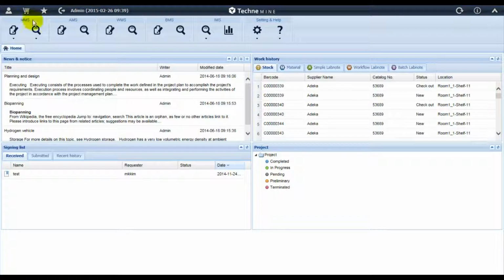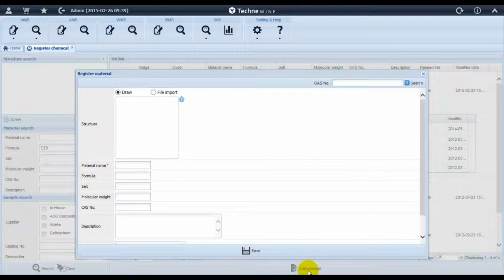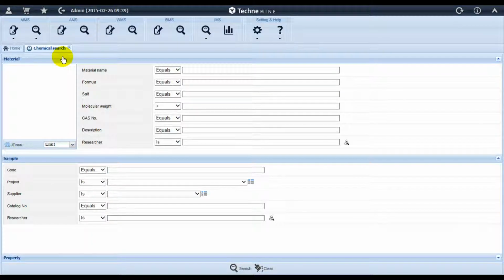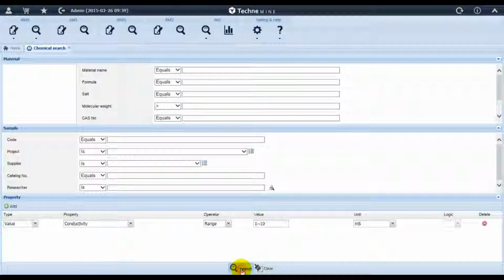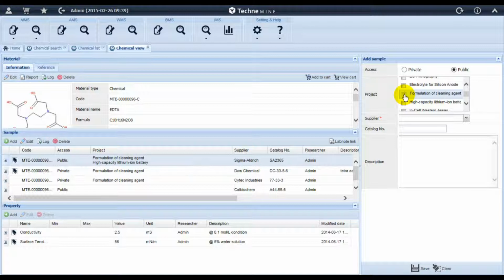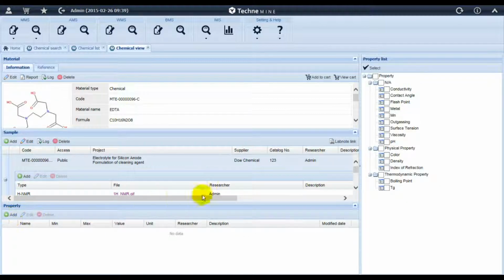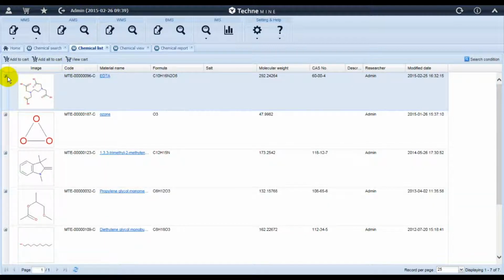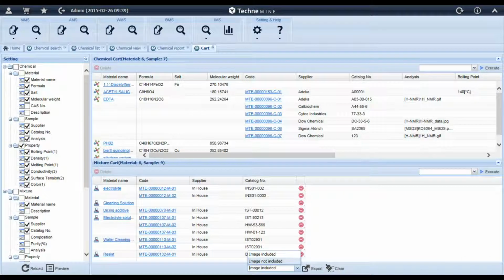TechneMine 3.0 - Chemical Registration and Search with MMS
Material Management System (MMS) manages the registration of material information, chemical structures, reference and analysis data, and enables search by various index, variable and chemical structure.

In this tutorial, we'll learn how to register and search chemical material using MMS module.